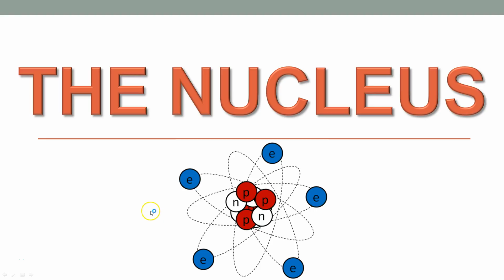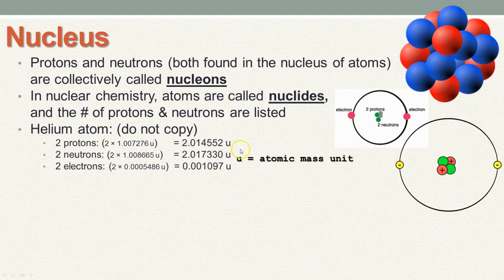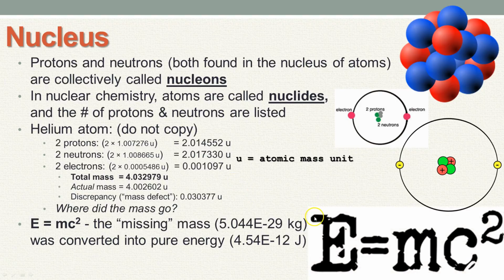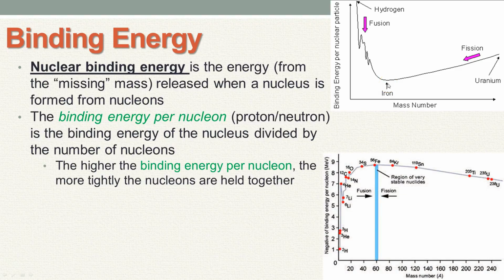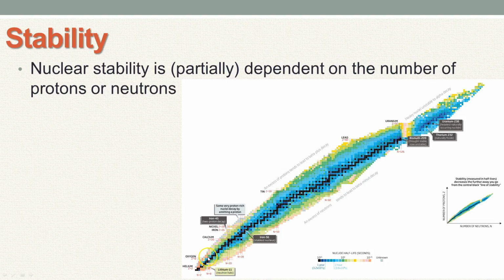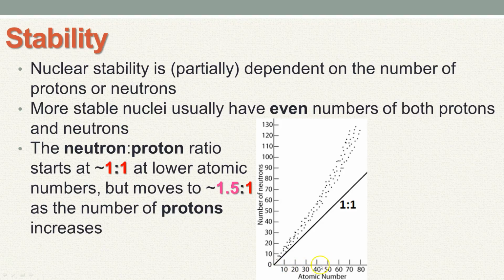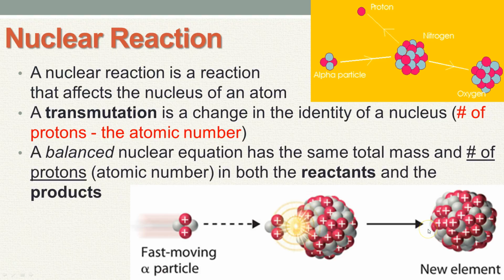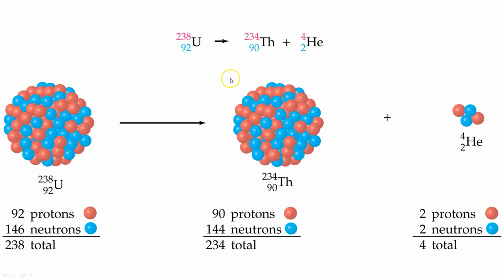ChemC 21.1: The Nucleus